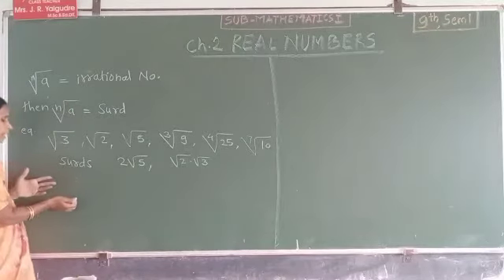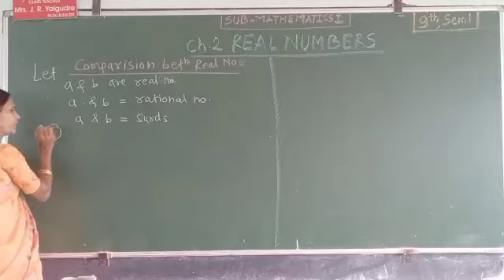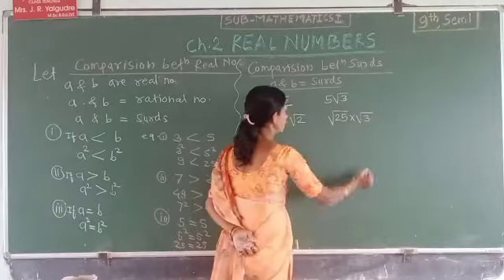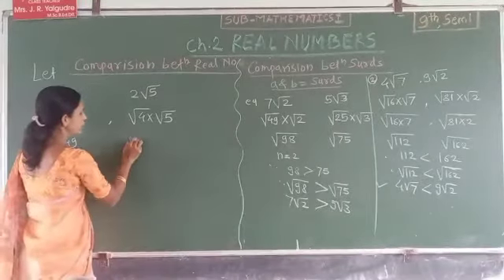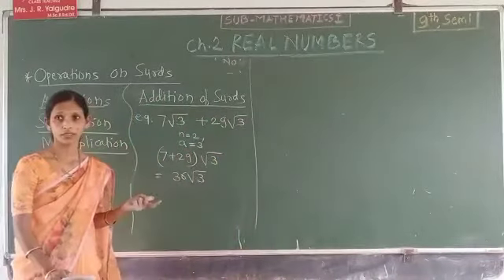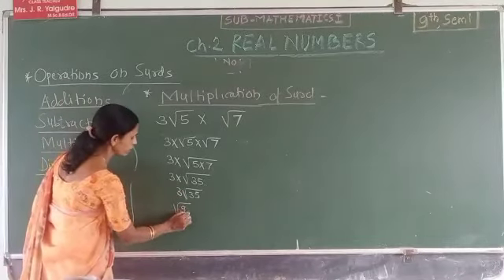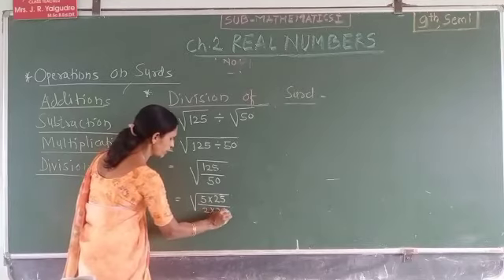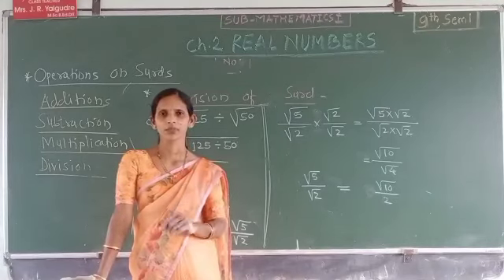STD:-9th Semi,SUB:-Mathematics I Topic:-Real Numbers VI Content:- Operations on Surds.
*Topic*:-Real Numbers VI
*Content*:-  Operations
    on Surds -
  Addition, Subtraction,
  Multiplication, Division
  of Surds.
  Comparison of Surds.
        Practice Set 2.3
*Created by*
            Sou. J. R. Yalgudre
 *Day:-* Saturday
 *Date:-* 31/07/2021